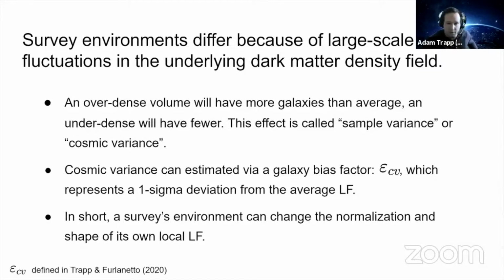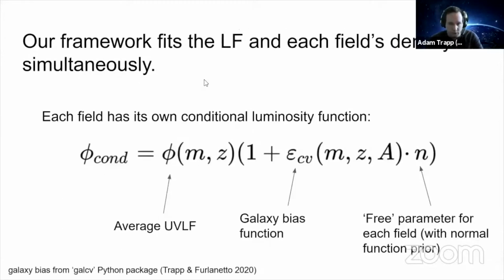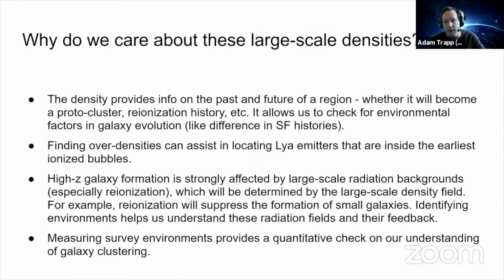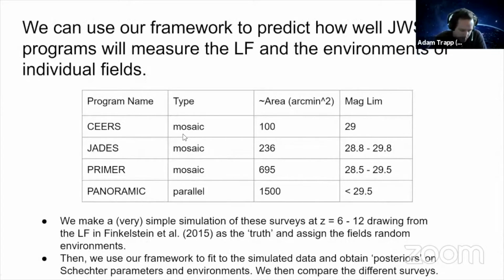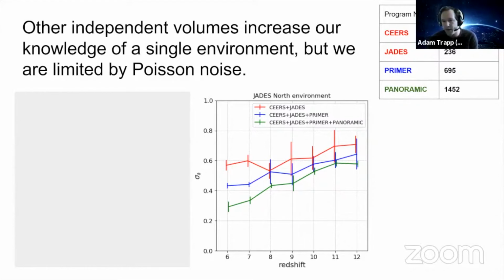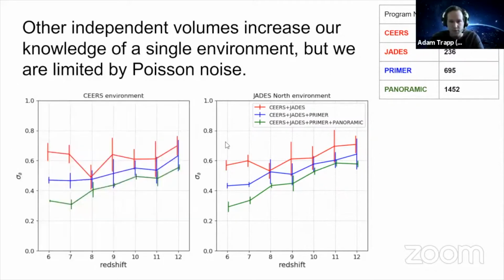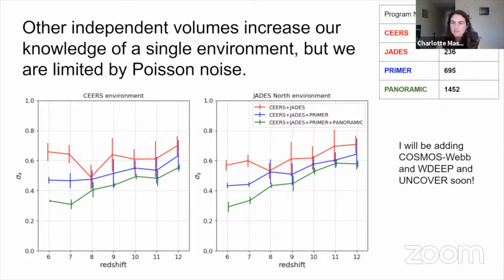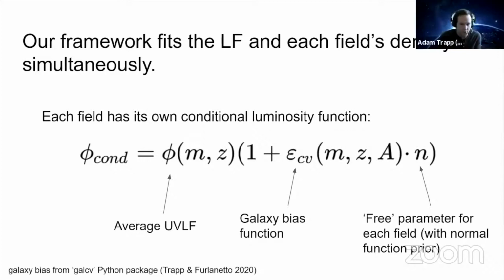SAZERAC 2021 | 4A | Adam Trapp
A framework for simultaneously measuring large-scale environments and the galaxy luminosity function

Adam Trapp
UCLA

Sample variance will be a major source of uncertainty for galaxy surveys at redshifts greater than 6, but it may also provide an opportunity to find dense environments and large voids in the early Universe. By directly incorporating large-scale environments into an inference framework with a robust model for galaxy clustering, we develop a method that simultaneously measures the high-z (z between 6 and 12) UV luminosity function and the average matter density of each distinct volume in a survey. This method obtains tighter luminosity function constraints than current studies at z between 6 and 8, and constrains the average matter density in some observed HST volumes at z = 6. We also explore the effect of sample variance on planned JWST and Nancy Grace Roman Space Telescope surveys, finding that shallow, wide-field surveys are particularly important for measuring the luminosity function. Finally, we show that these next generation telescopes will measure large-scale over- and underdensities, identify candidate protocluster regions, and provide environmental context for reionization models.